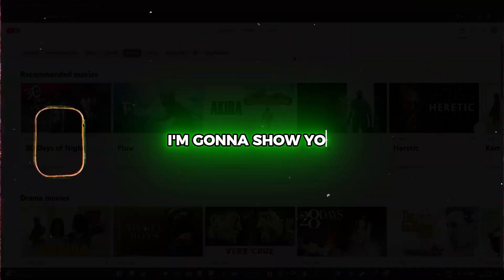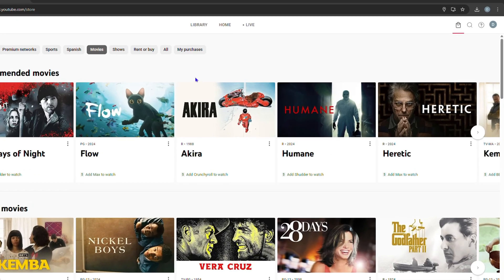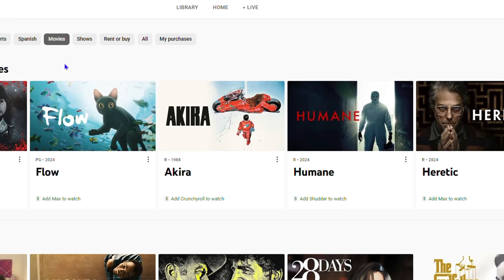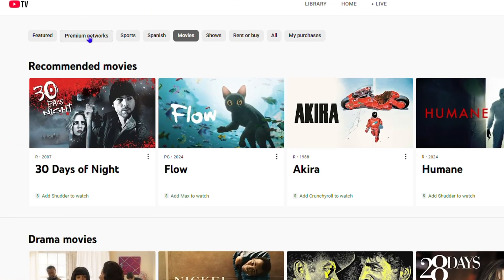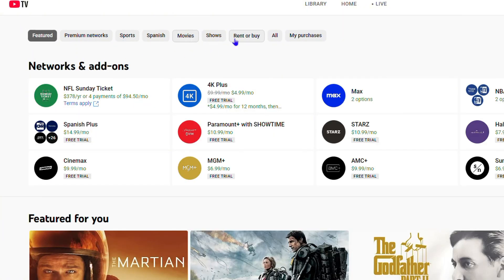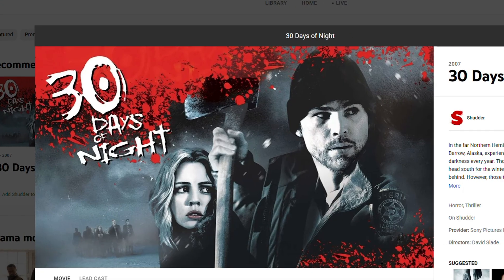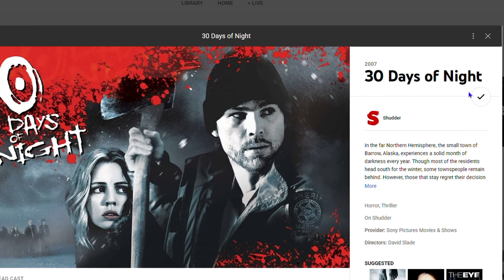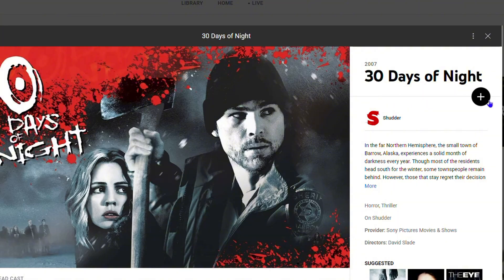How to DELETE Movies from YouTube TV Library FAST!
Learn how to quickly remove movies from your YouTube TV library with this easy-to-follow tutorial! Deleting unwanted movies from your YouTube TV library can help you declutter your watchlist and make it easier to find the content you want to watch. In this video, we'll show you a step-by-step guide on how to delete movies from your YouTube TV library in just a few clicks. Whether you're trying to free up space or simply tidy up your library, this video has got you covered. So, let's get started and learn how to delete movies from YouTube TV library fast!